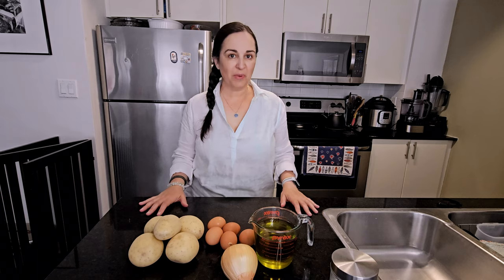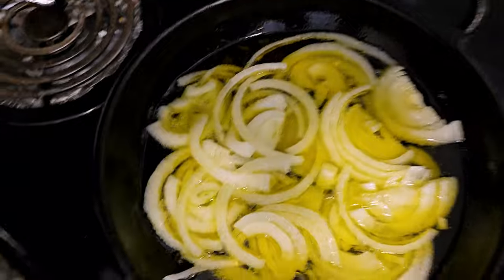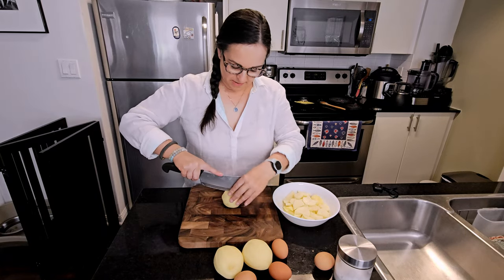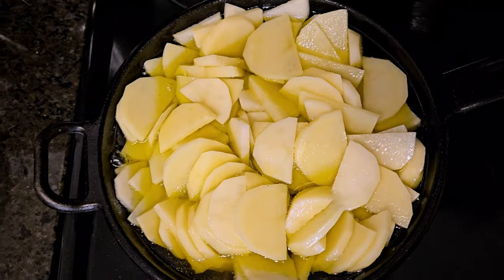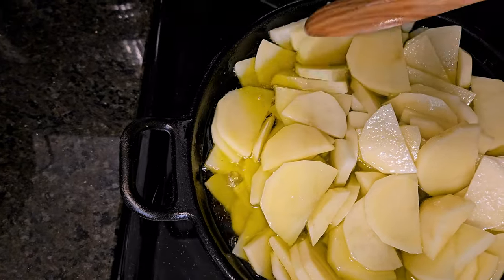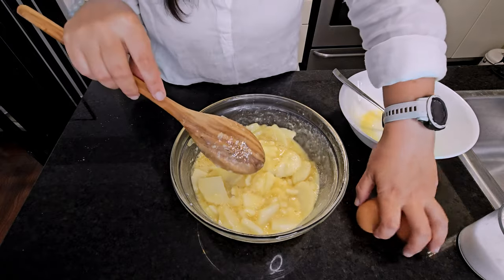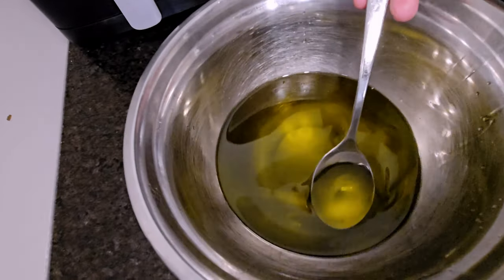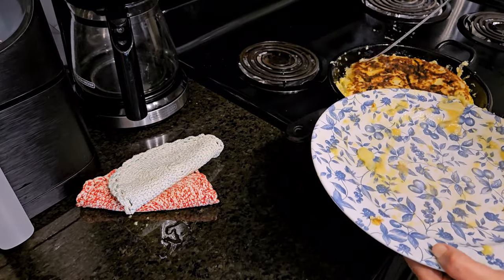I ate THIS for 35 days! Let's make the tapa that is on every bar in Spain.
Have you ever tried the famous Spanish omelet, or as it is known in Spain, tortilla de patatas? It's an omelet made of potatoes and olive oil-poached onions...and I ate it every day while I was on the Camino de Santigo. Tortilla is eaten for breakfast, lunch, dinner or as a snack, making it one of the most versatile dishes in the world.
Hope you enjoy and let me know if you make it!

[timestamps]
0:00- Introduction
0:50- Ingredients
1:59- Poaching the Onions
5:43- Poaching the Potatoes
8:57- bringing it all together
13:47- Closing

👧🏻About: Hi, I'm Claudia!  I share my love of cooking, specifically Portuguese Recipes, and some of my favourite Spanish dishes  ♡
I hope to inspire you to get in the kitchen and impress Friends & Family with dishes from the Iberian Peninsula.